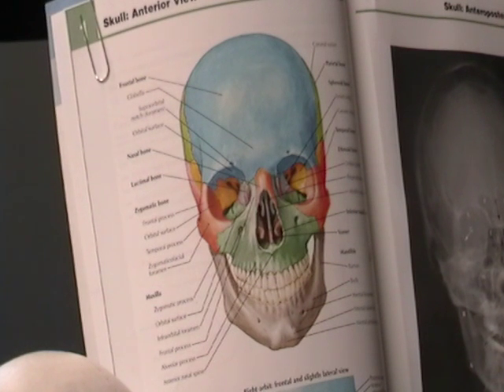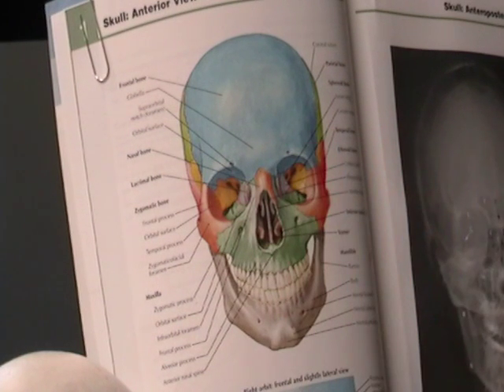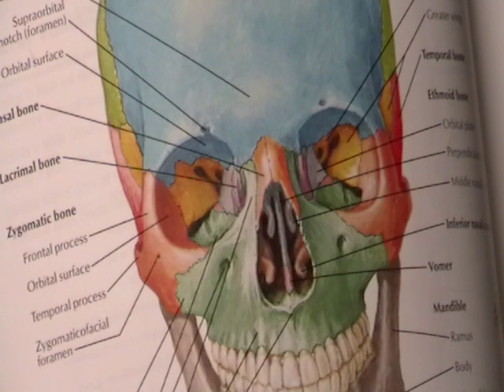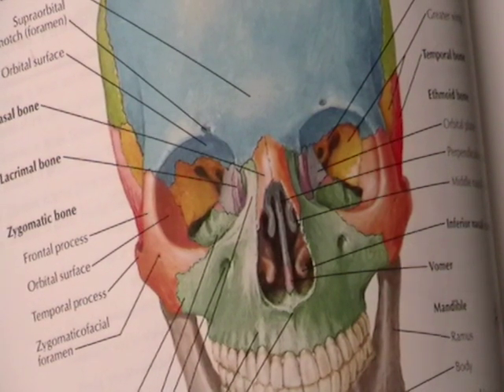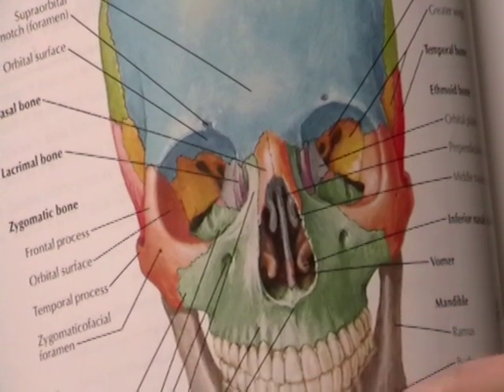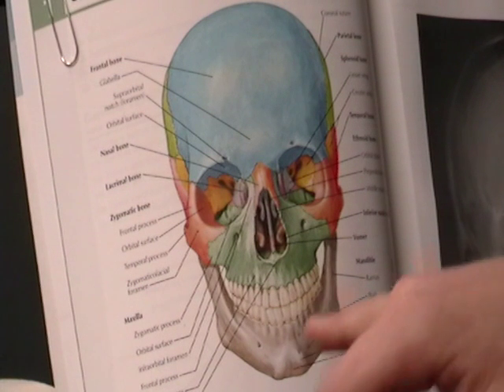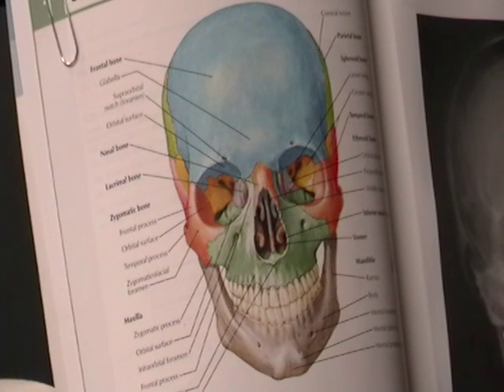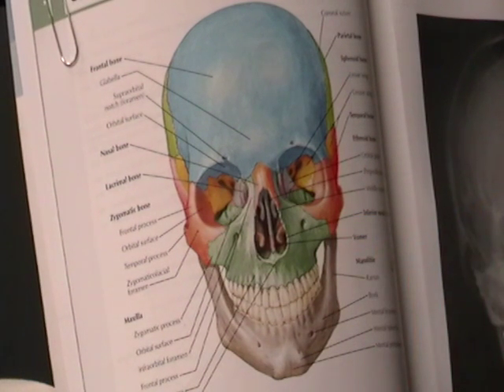Overview of the Skull